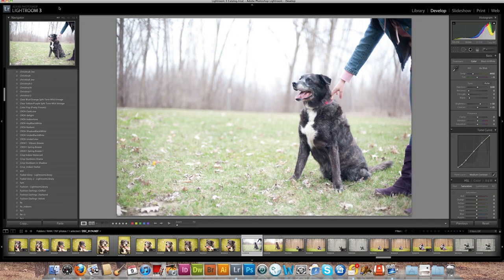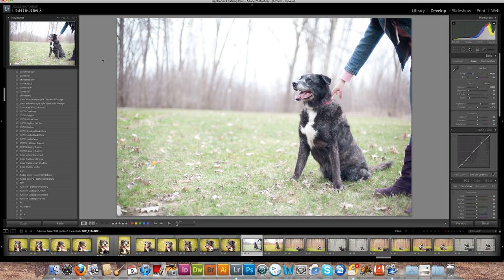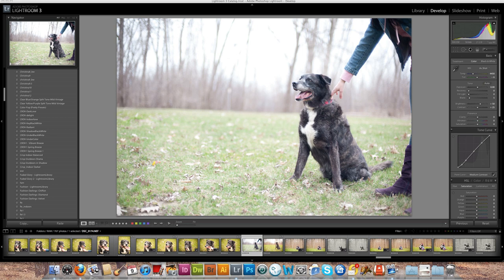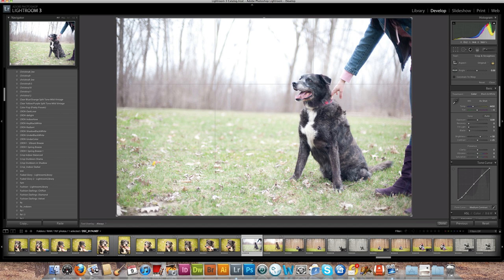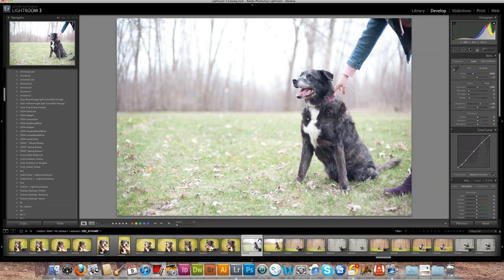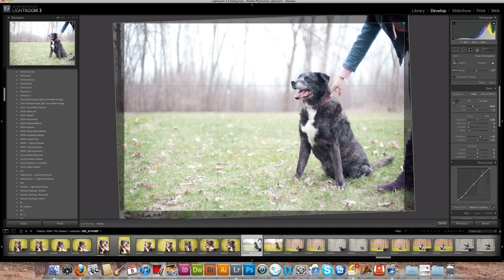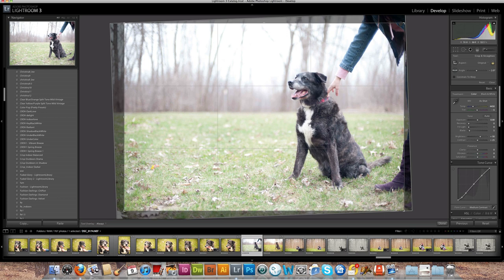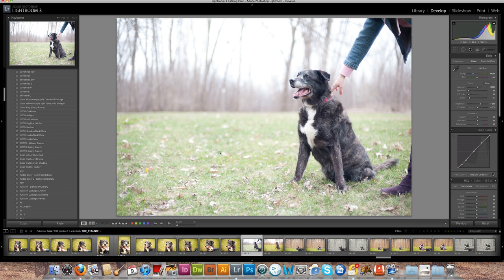Post-Processing with Mavrick the Dog | Retouching Tutorial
This is my first ever video of showing you how I retouch my photos. I apologize for the Long Video. Did not realize it would take me that long.

The photo is retouched in Photoshop and Lightroom and I will show you how I touch up colors in lightroom and how I clone out elements in Photoshop afterwords

If you like this video, Like it and show your friends that you do.